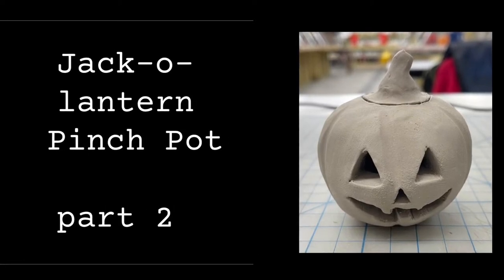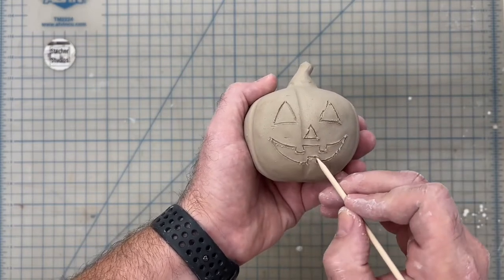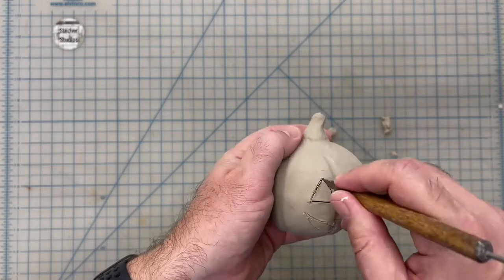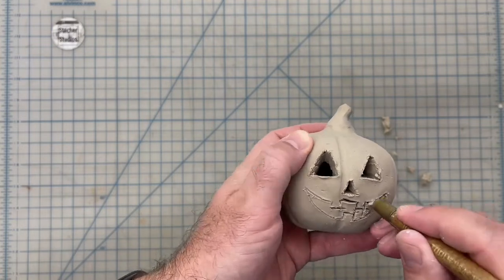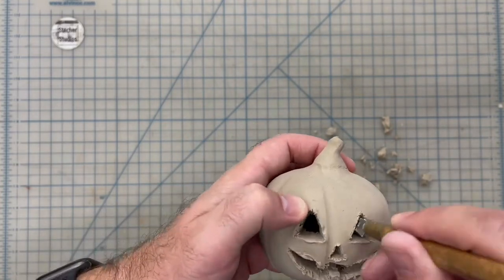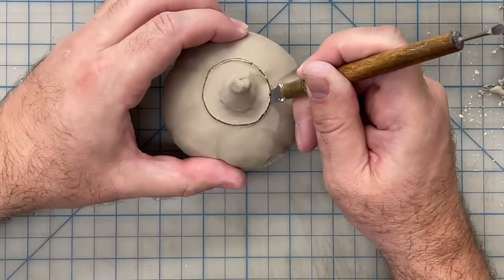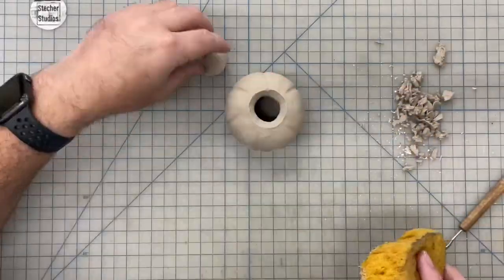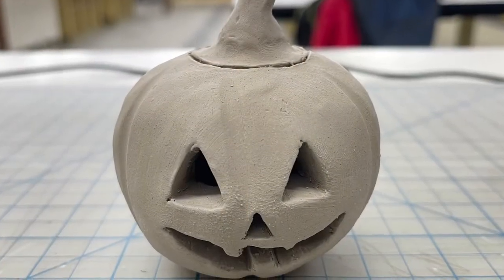Carving a Jack-o-lantern Pinch Pot | Making a Pinch Pot Jack-o-lantern